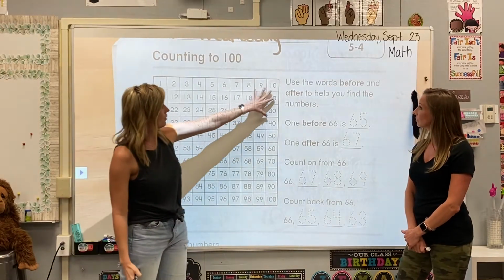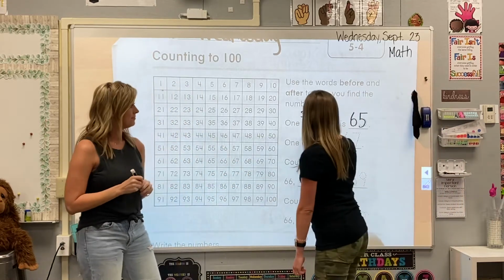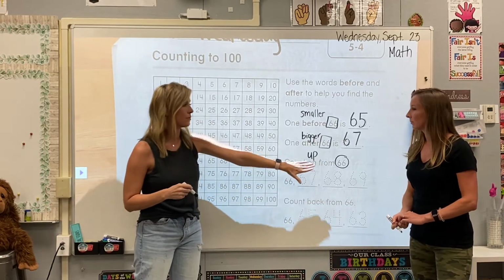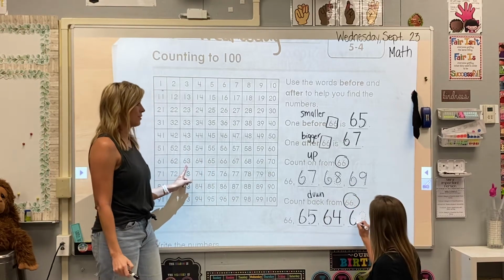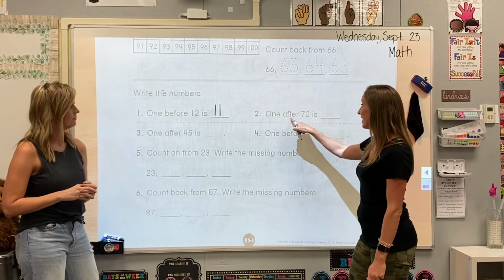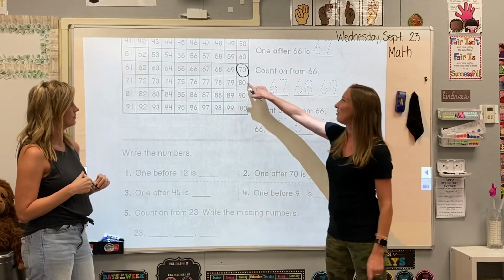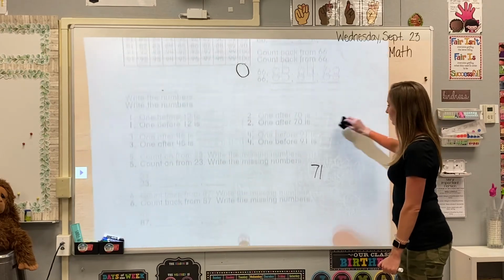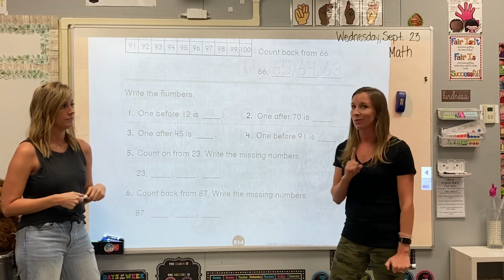Math (Second Grade): Counting to 100 Using a Hundreds Chart